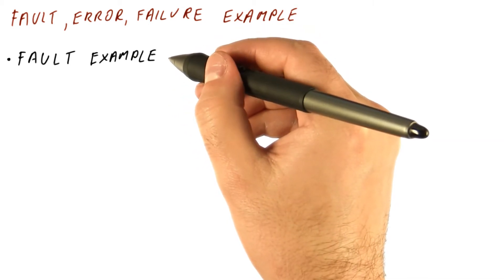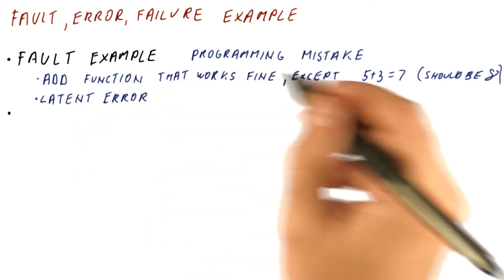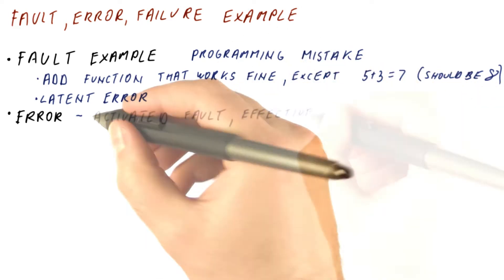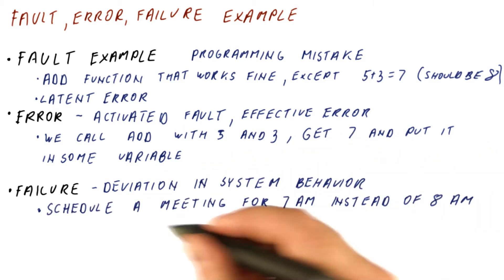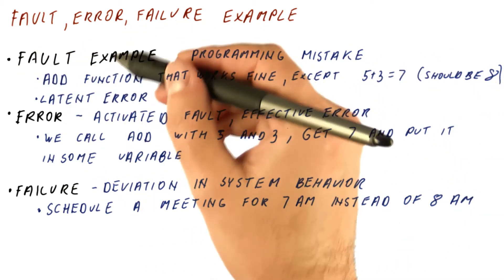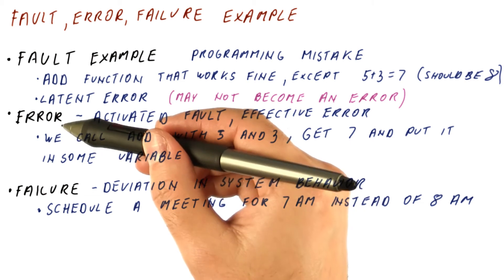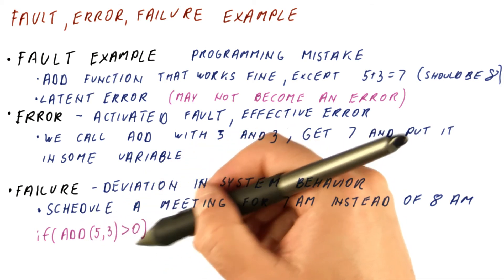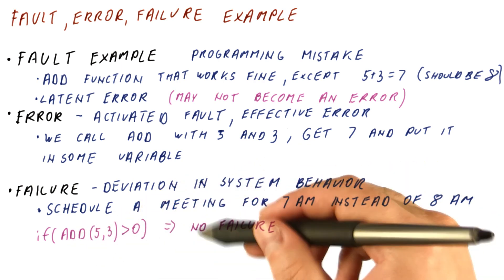Fault, Error, and Failure Example - Georgia Tech - HPCA: Part 5